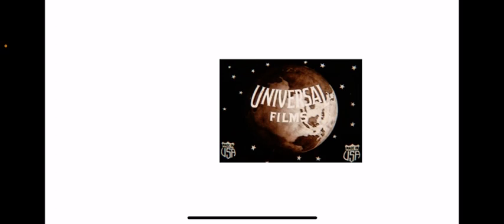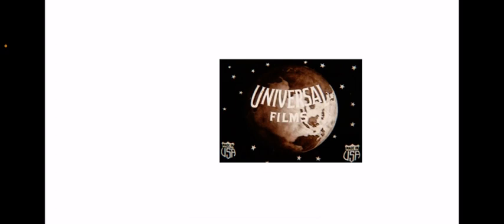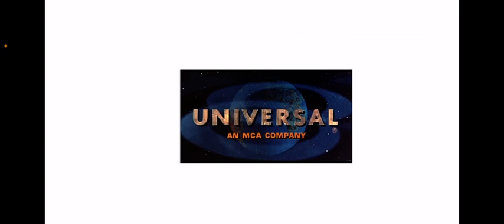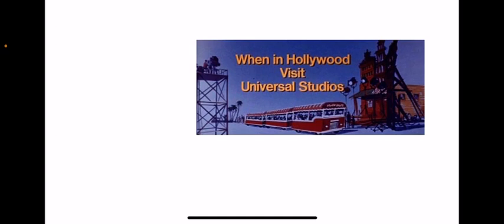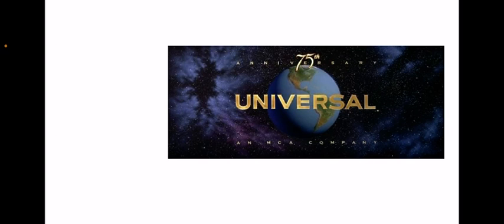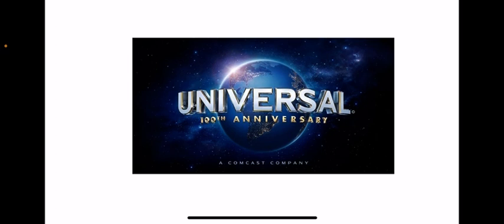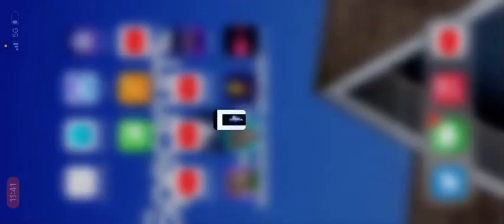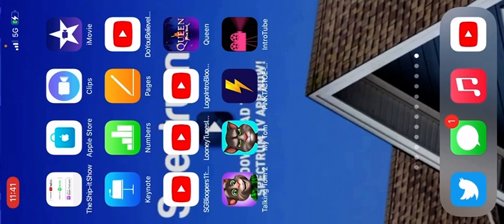Logo History 12 Universal pictures